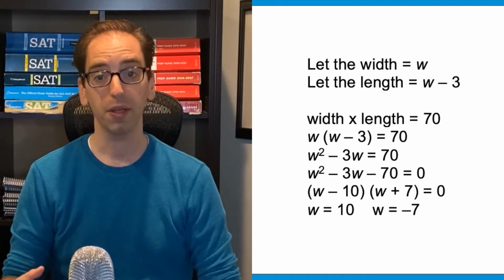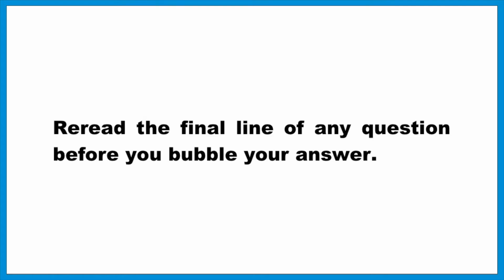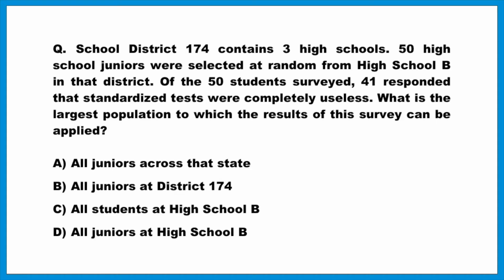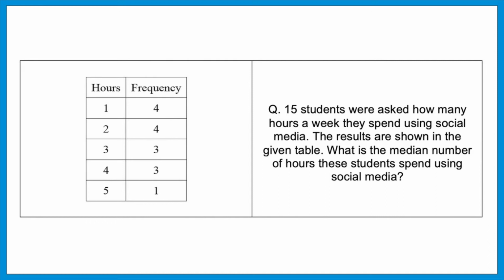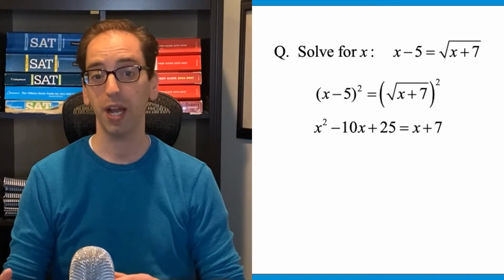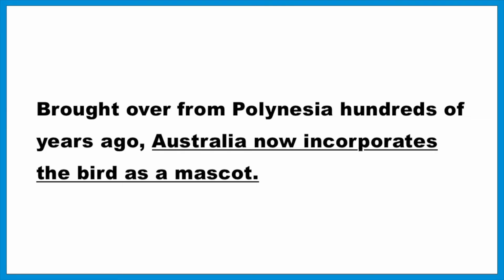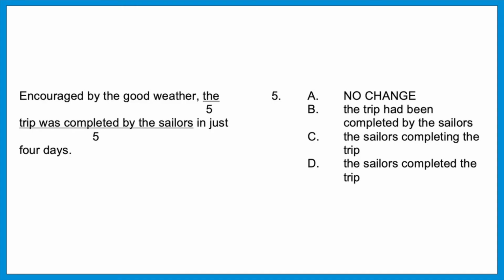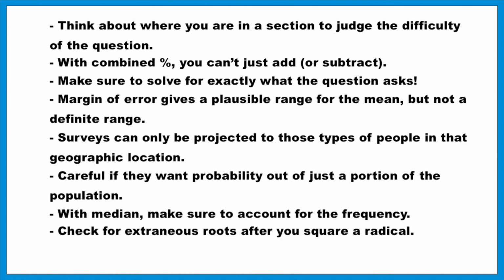15 - The Most Common Answer Traps on the SAT and ACT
Some questions on the SAT and ACT are as transparent as they seem.   Others are… a little trickier.   There are very common answer traps that come up on each test.   Let’s talk about what they are so you can learn to avoid them!

Please post any questions you have below, and I’ll do my best to answer each one.   Or let me know any other common traps that you have seen come up from test to test.

Thanks!   And keep working your plan.